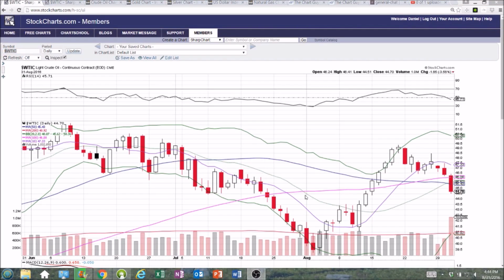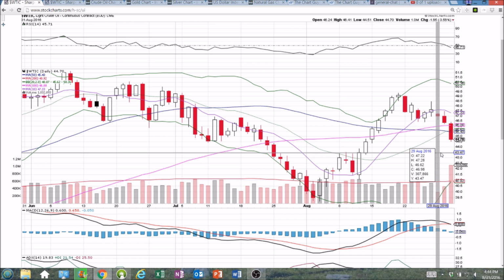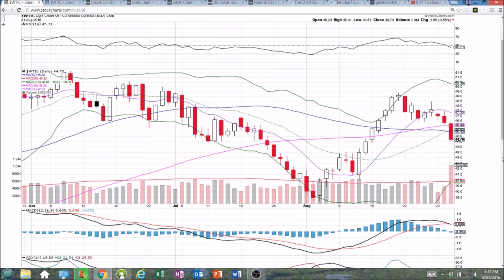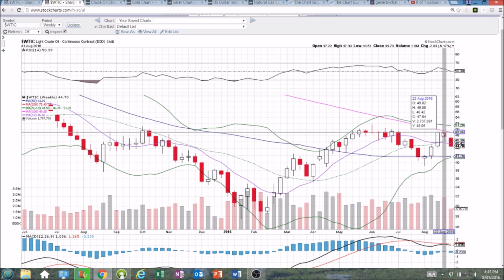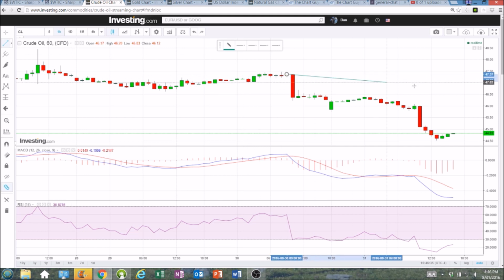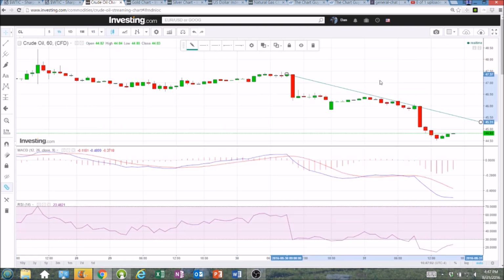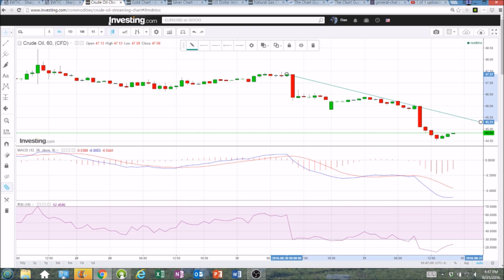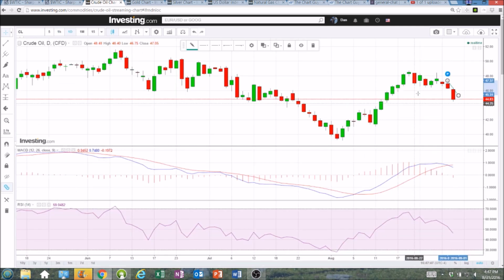$WTIC Technical Analysis Video 8/31/2016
A look at the daily and weekly $WTIC charts.